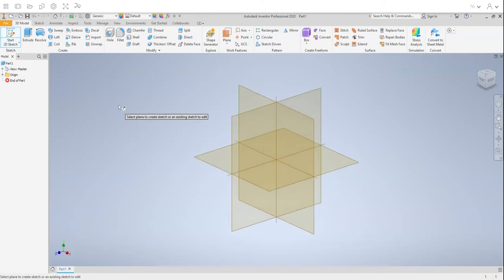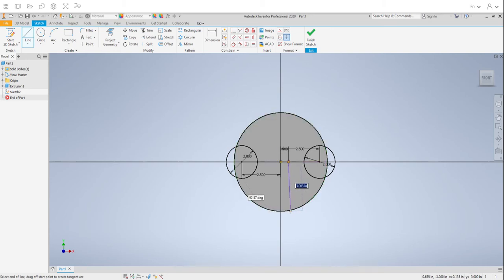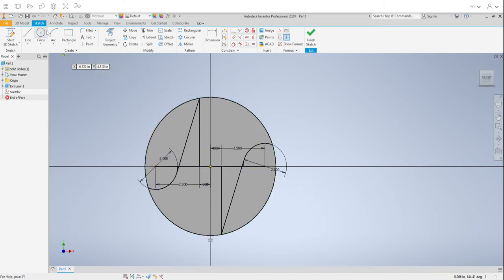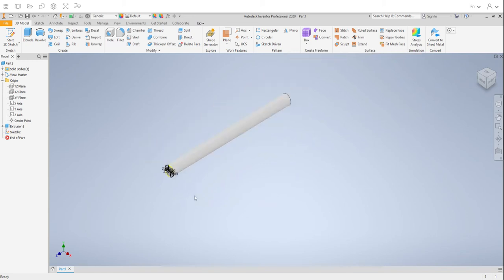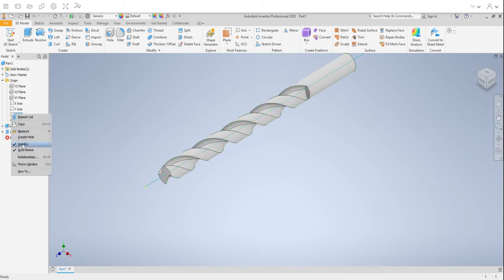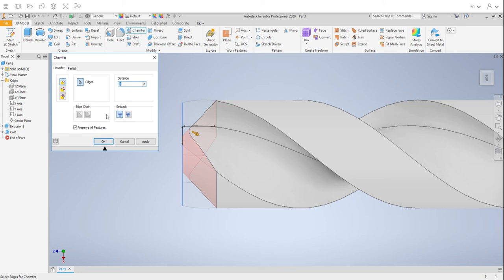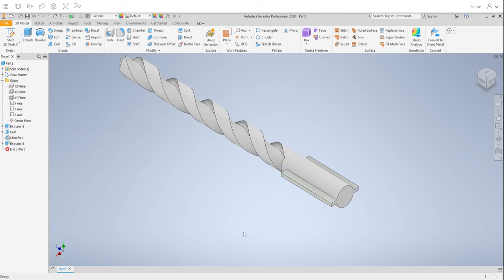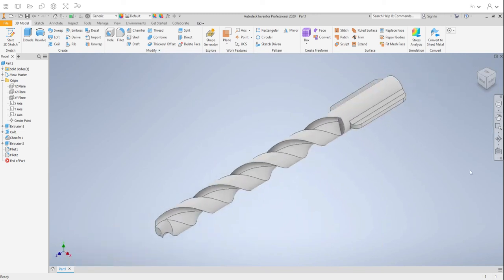U4WS2 Part 1 Tips